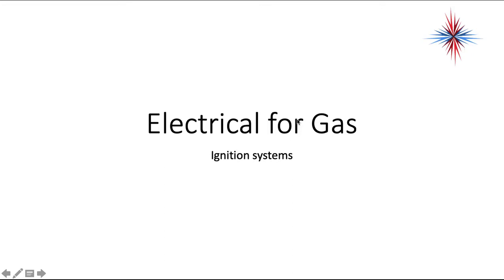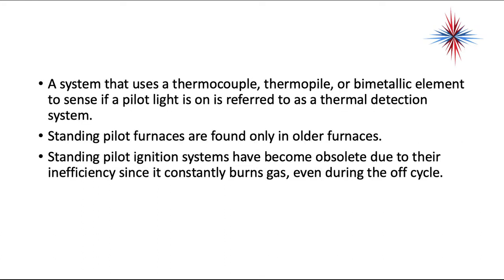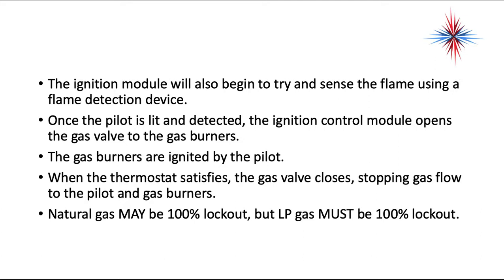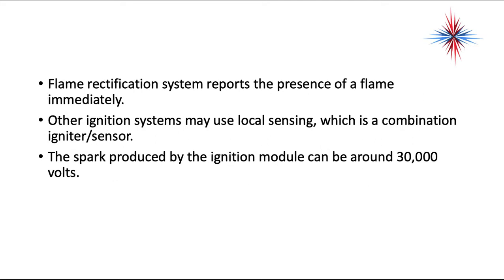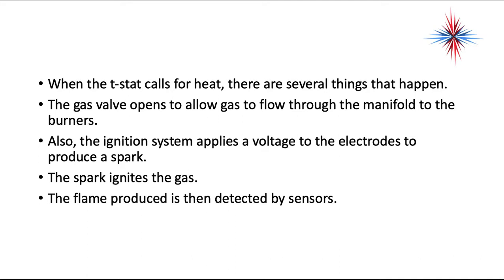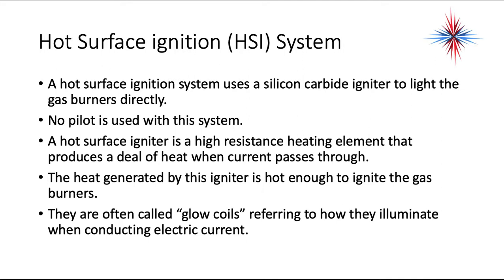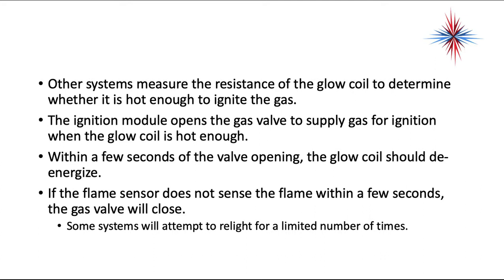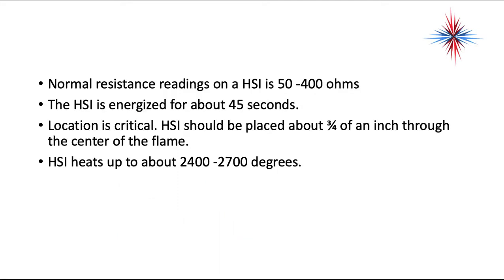Electrical For Gas - Ignition Systems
Table of Contents:

00:00 - Electrical for Gas
00:04 - What is it’s purpose?
00:28 - Standing pilot ignition system
01:02 - Standing pilot lit with thermocouple
01:23 -
01:47 -
02:13 -
02:53 - Intermittent pilot ignition system
03:19 -
03:56 -
04:12 - What is Flame Rectification?
04:42 -
05:05 -
05:22 - Intermittent pilot with grounding strap
06:02 -
06:38 - Direct spark Ignition Systems
07:09 -
07:28 -
07:56 -
08:25 -
08:47 -
09:18 - Hot Surface ignition (HSI) System
09:56 - Hot surface igniter
10:14 -
10:43 -
11:12 -
11:40 -
12:15 -
12:40 -
13:09 -
13:45 -